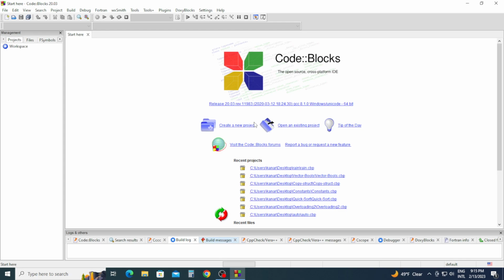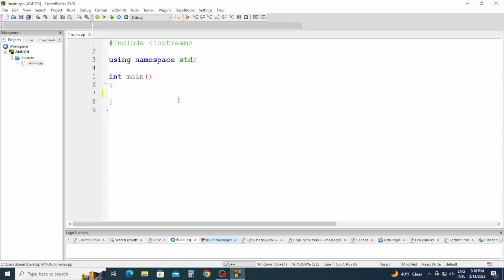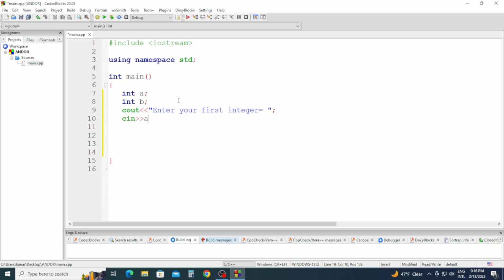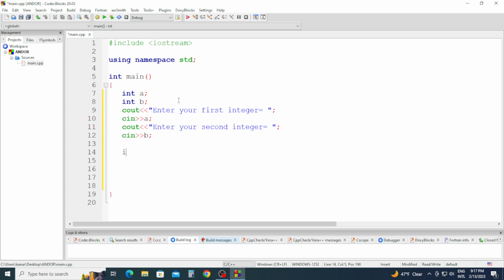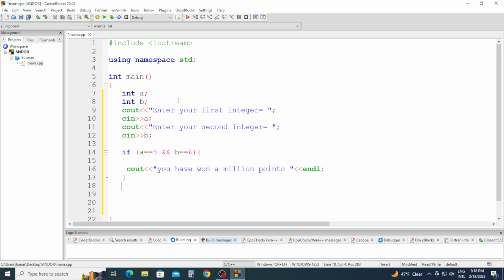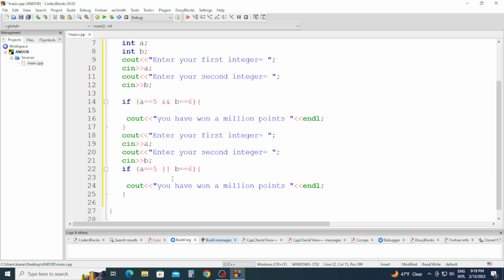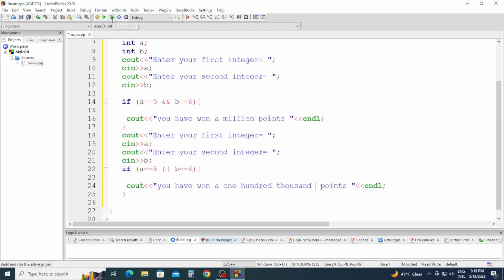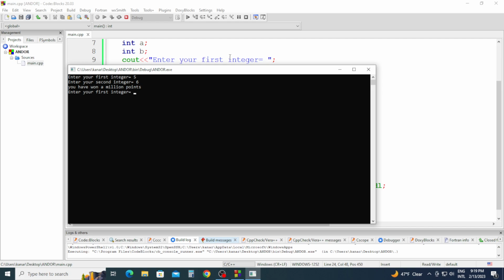And && or | in C++ Lesson 47 HD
how to use and  && or in C++